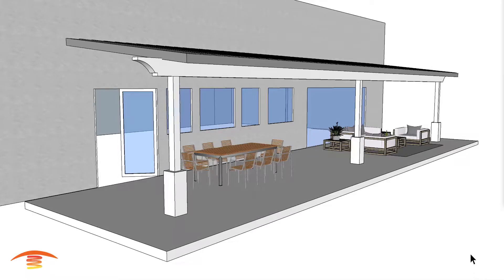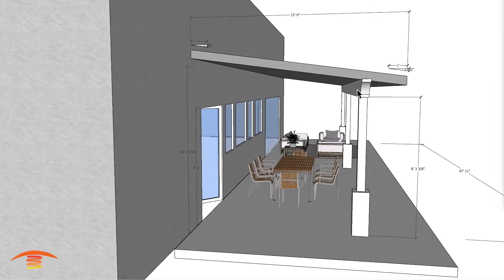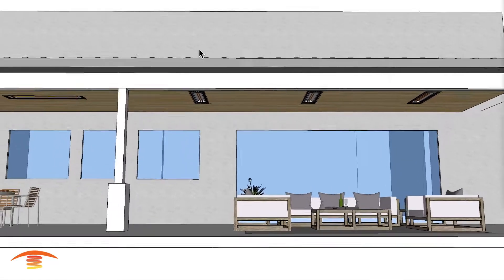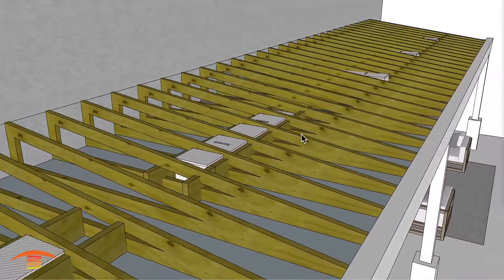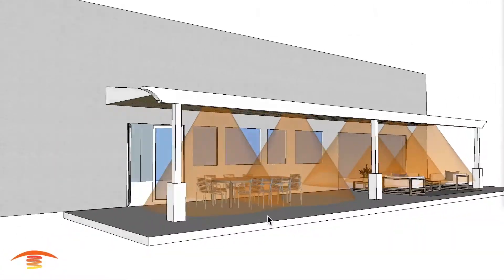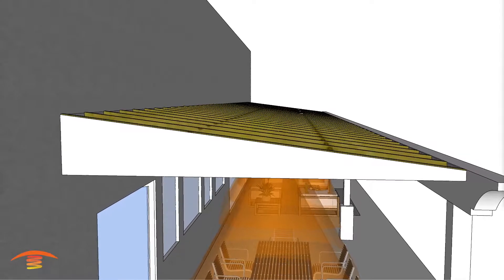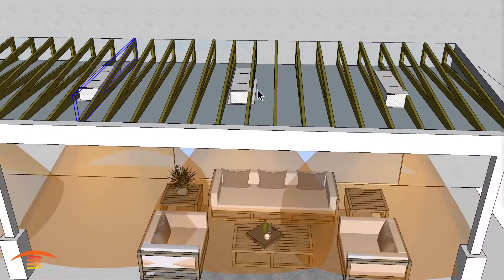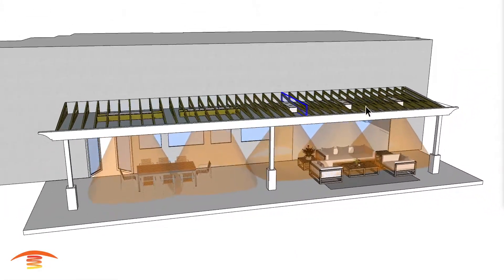Design Alteration to Heating A Long Patio Structure Using Flush Mounted Infratech Heaters